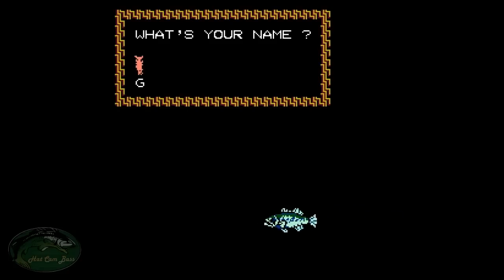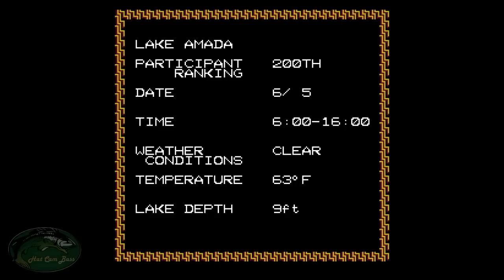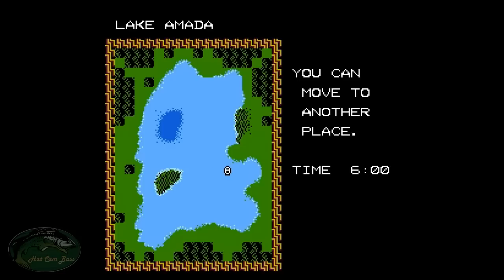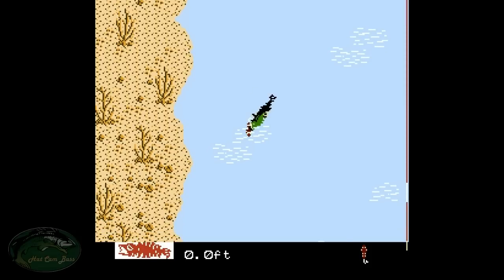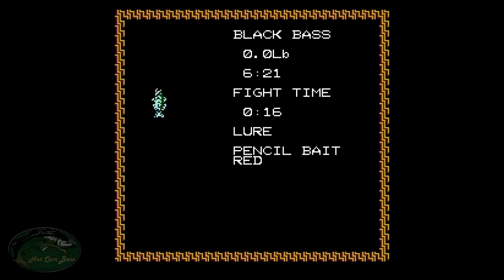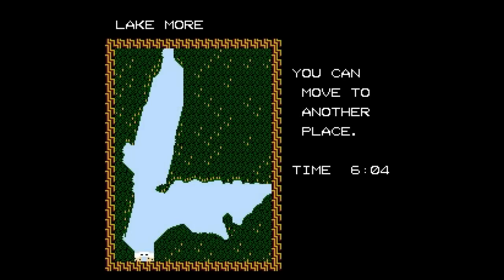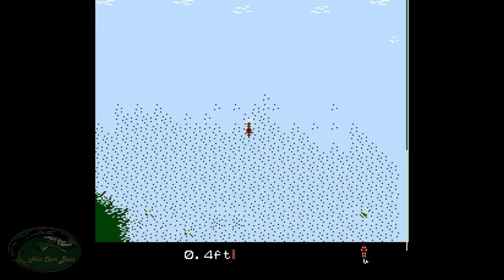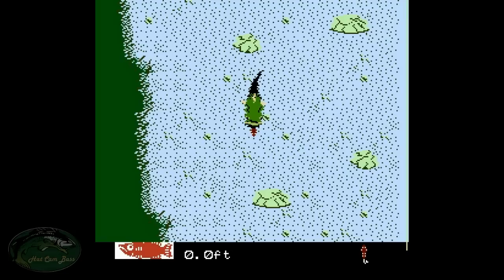The Black Bass - Nintendo (Hat Cam Bass)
A look back at The Black Bass, the classic NES fishing video game released in 1988.